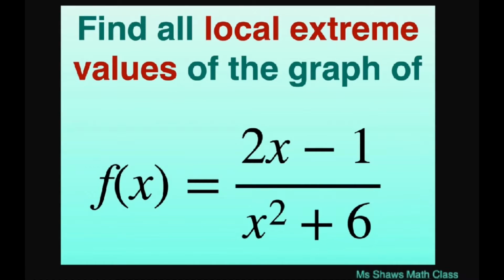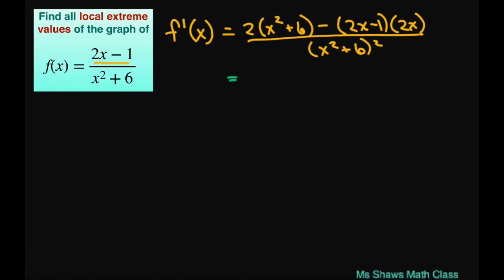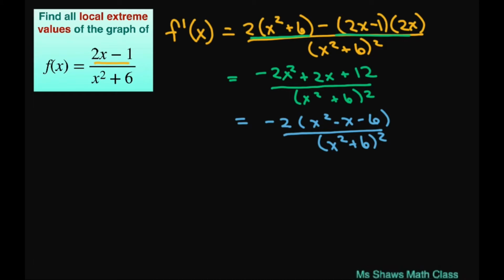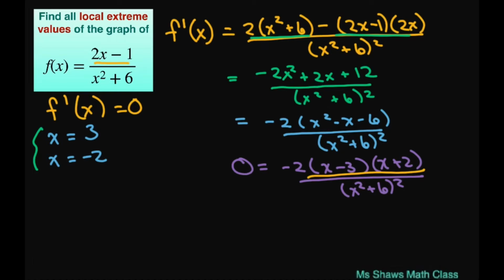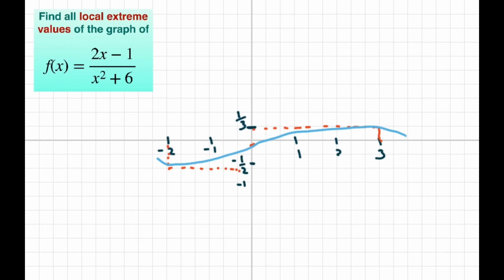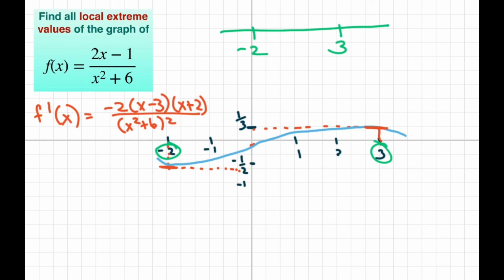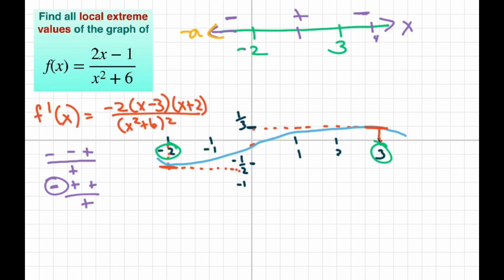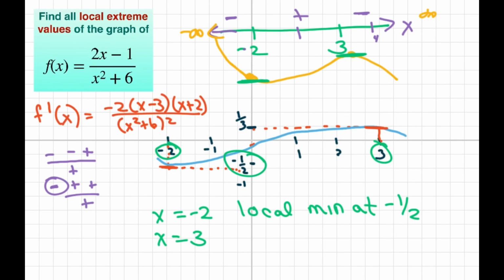Find all local extreme values of graph for f(x) = (2x -1)/(x^2 +6).